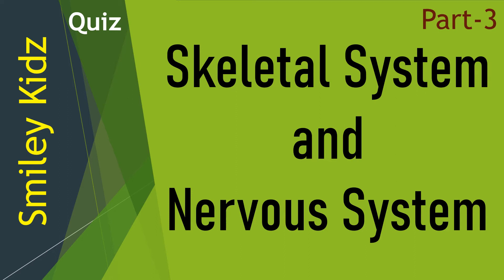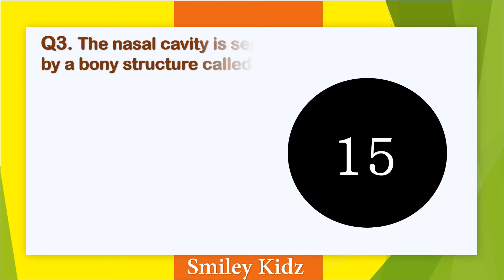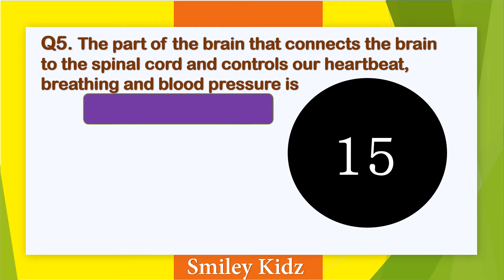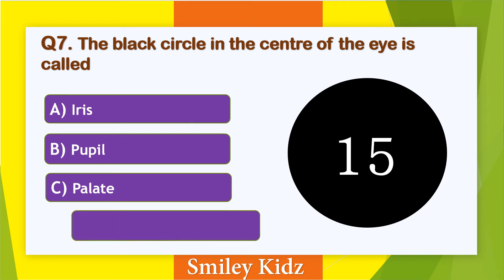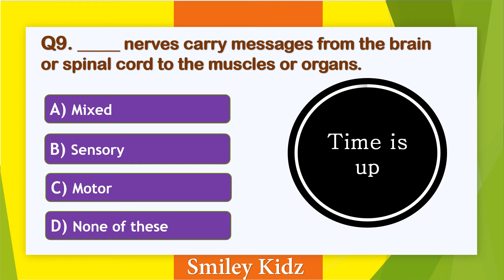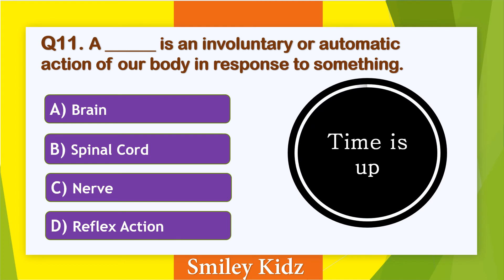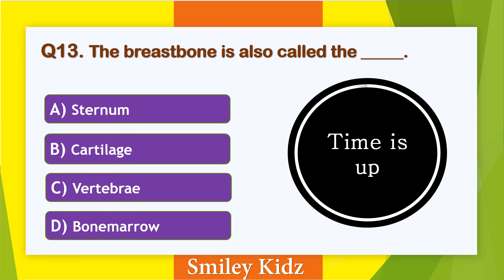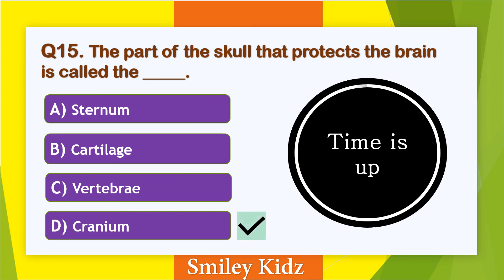Skeletal System and Nervous System | Skeletal and Nervous system quiz part-3 | Class 5 science